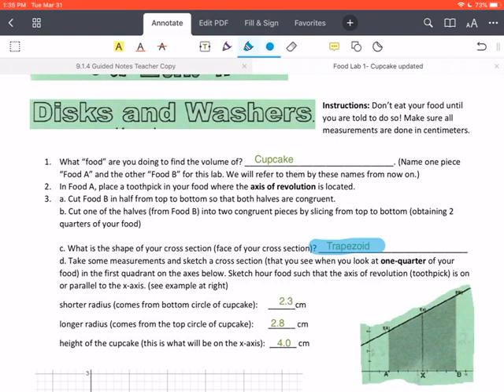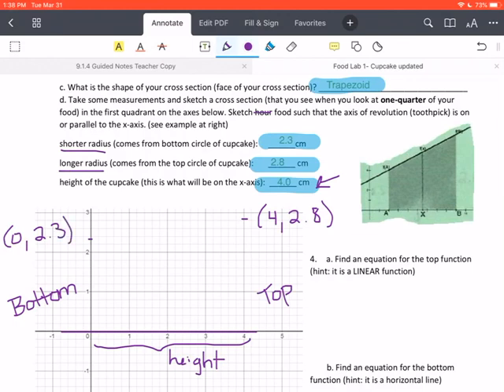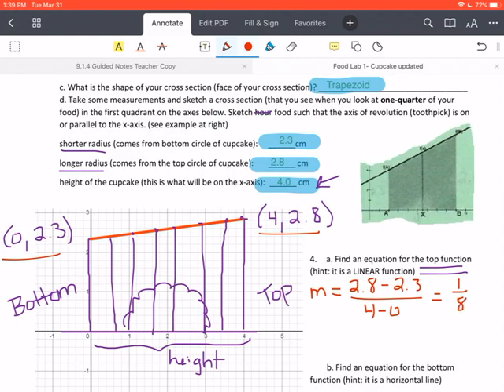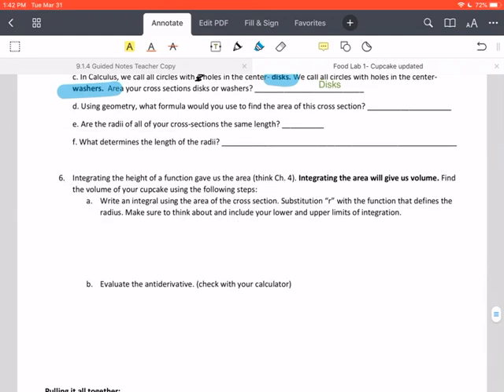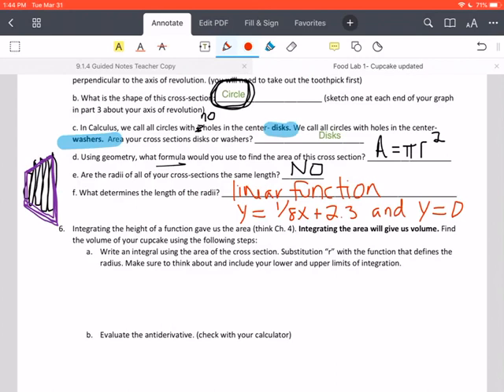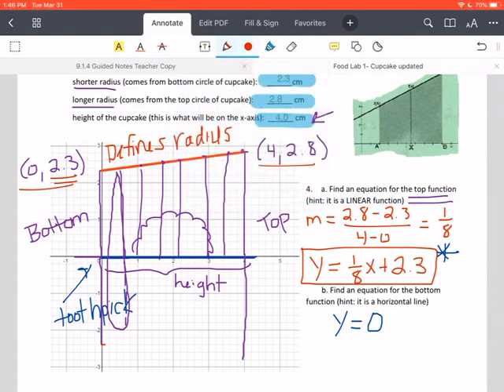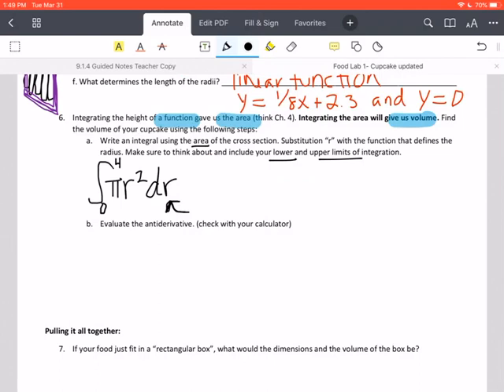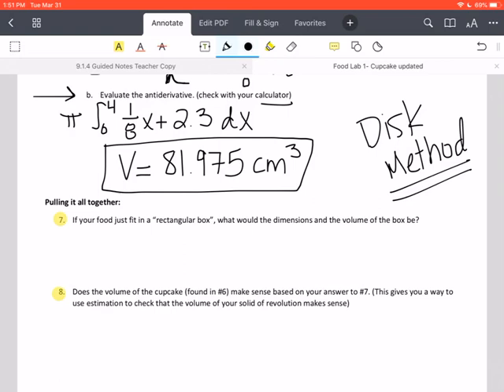7.2 Cupcake Lab Notes